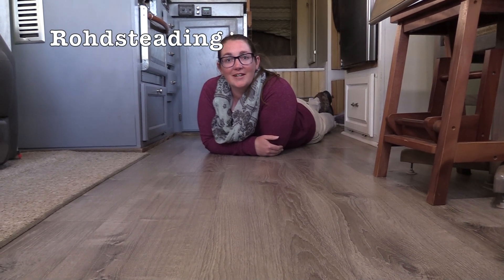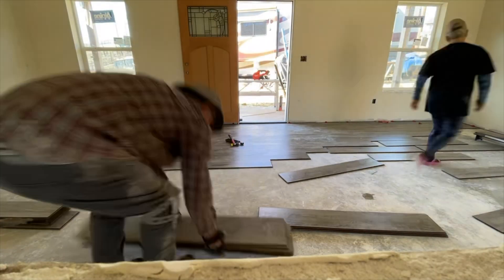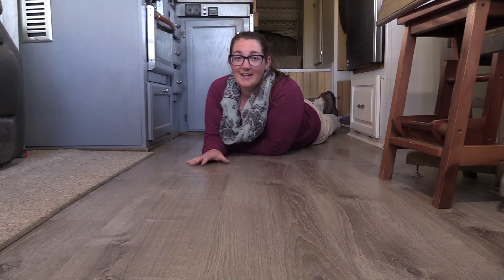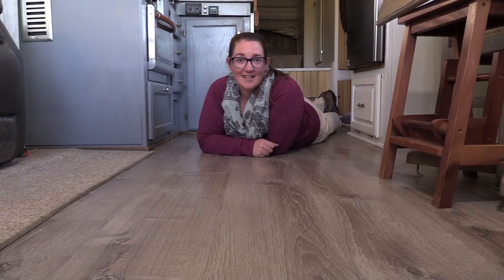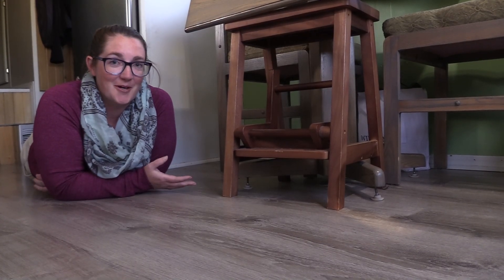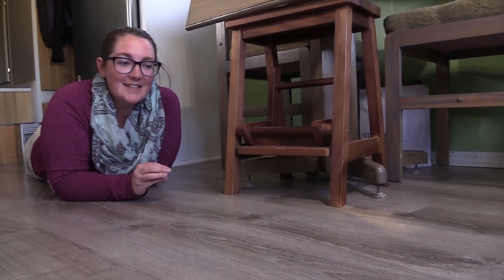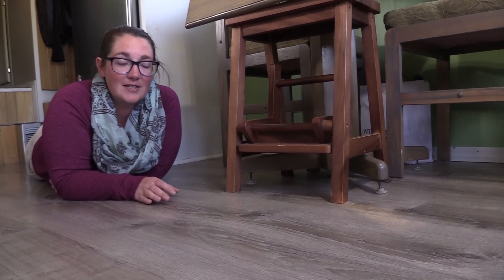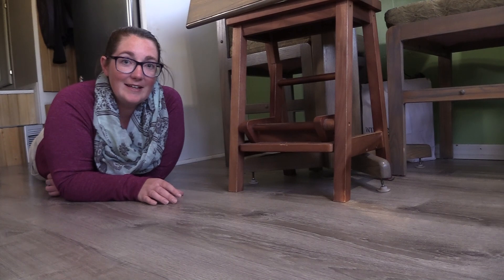66,000 mile Review on LIFE PROOF FLOORING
A 6 year review on our Life Proof flooring from Home Depot.  We installed this in our RV, not knowing how it would hold up and here is what we think now, 6 years later.